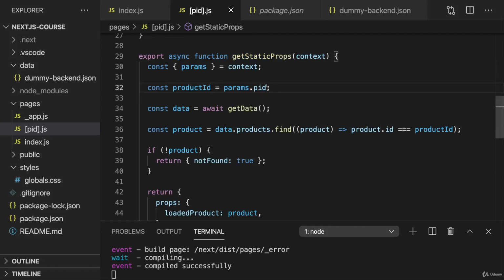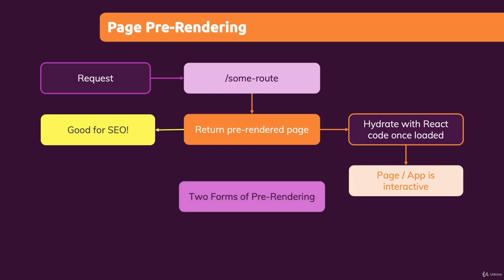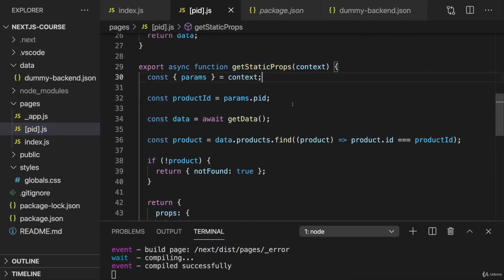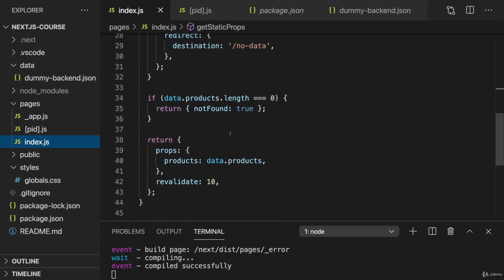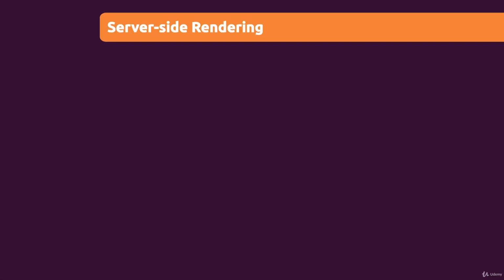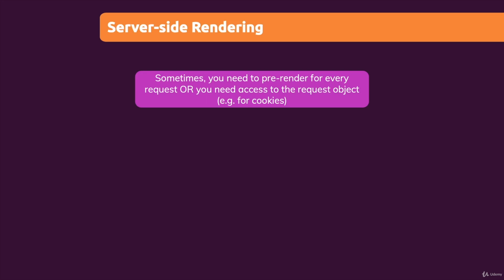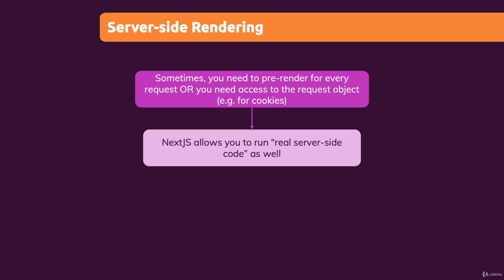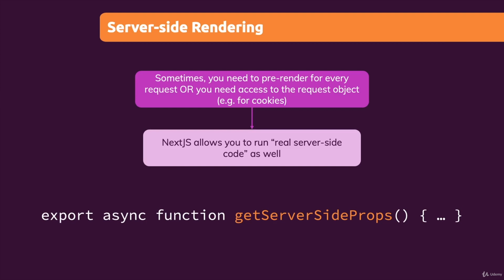101 Introducing getServerSideProps for Server side Rendering SSR